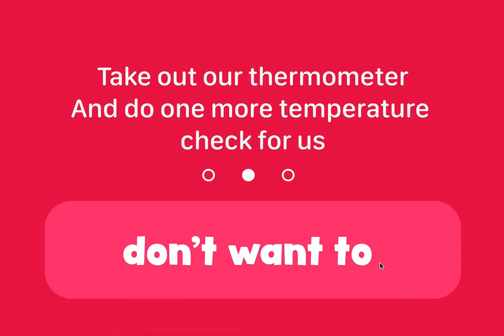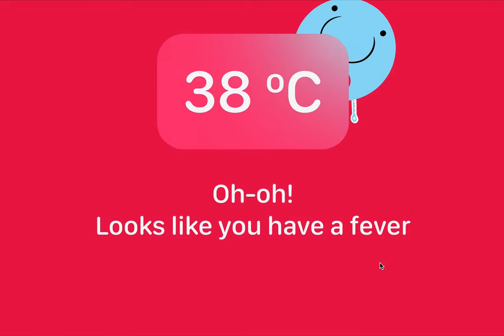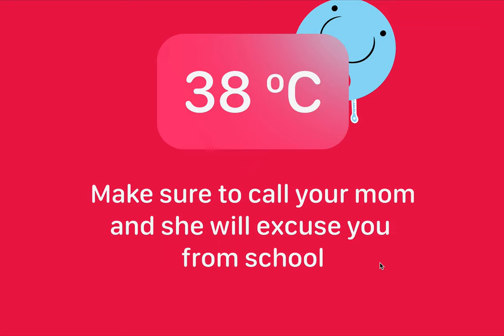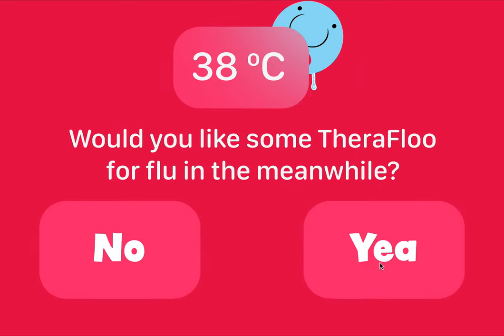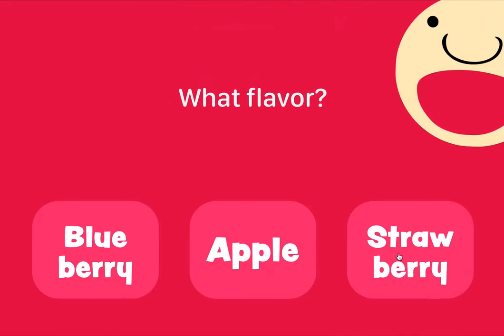Vending Machine Demo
Demo for the TheraFloo vending machine